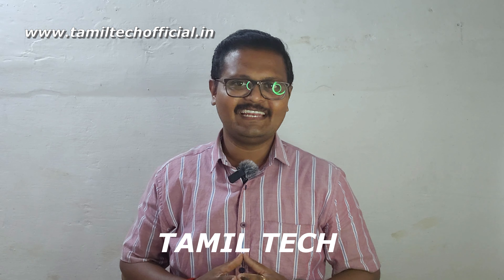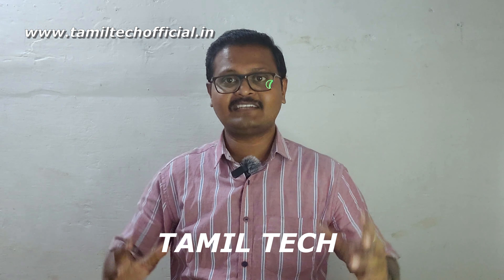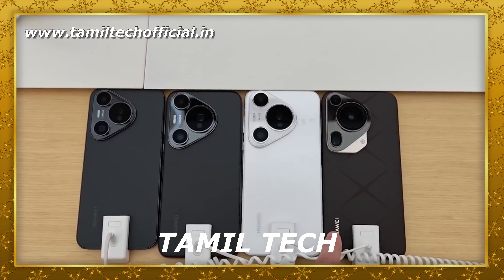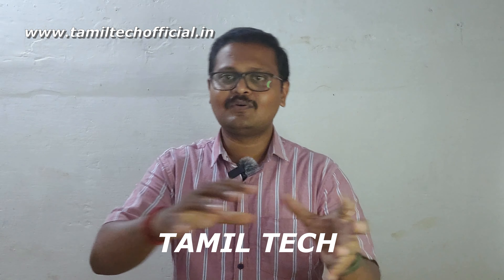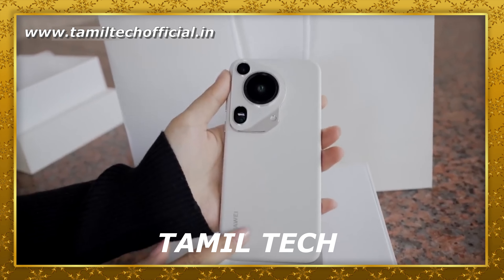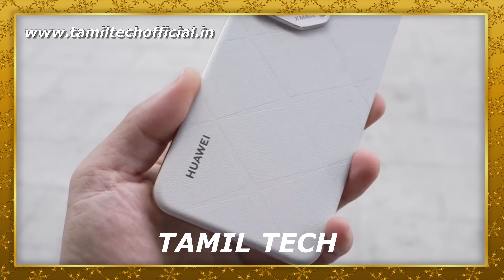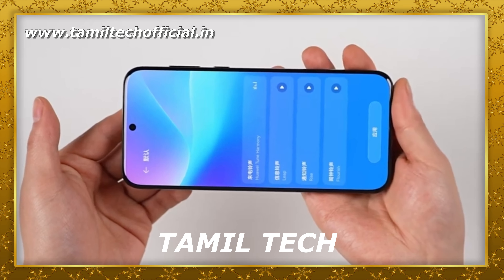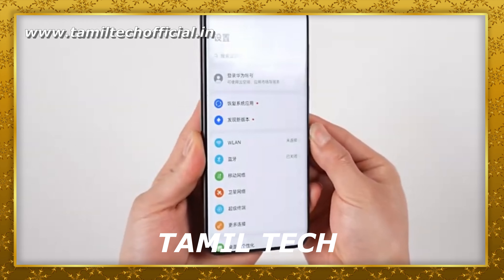Huawei Pura 70 Ultra - Full Unboxing & Review - Tamil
Huawei Pura 70 Ultra. First Impression in Tamil Tech. Watch the video fully and share your thoughts about this smartphone with me in comments.